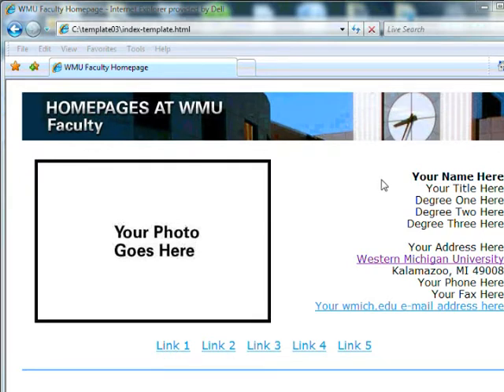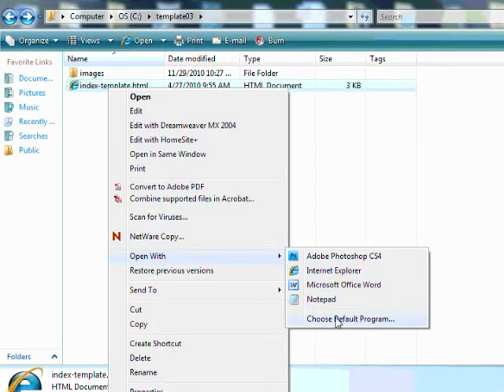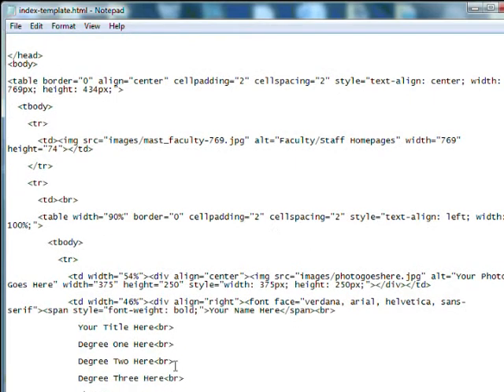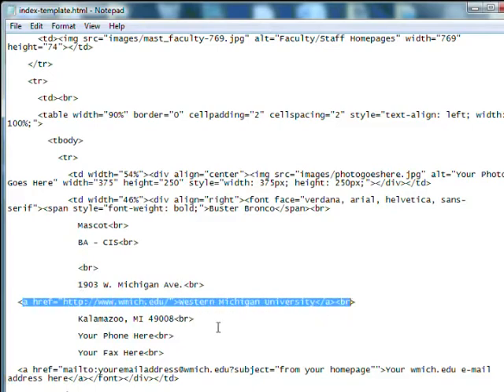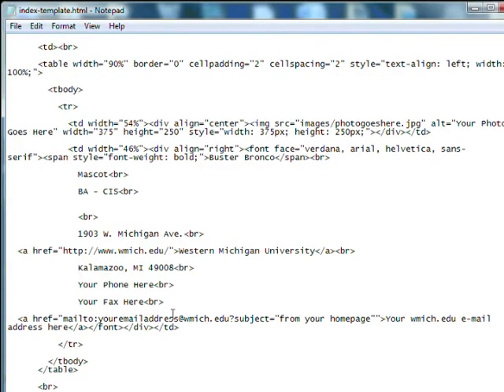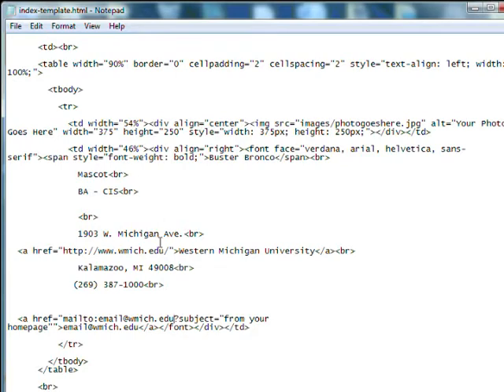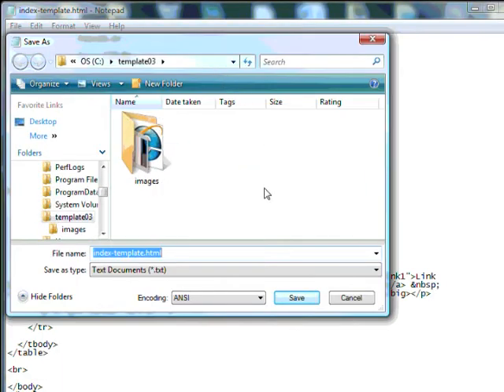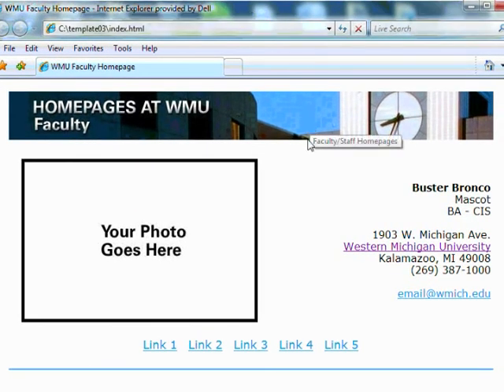WMU Notepad HTML